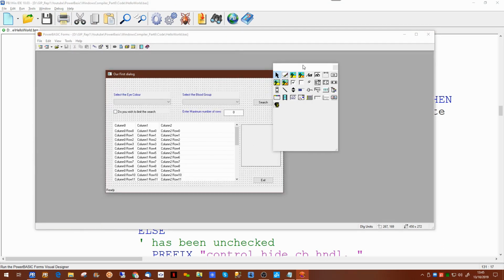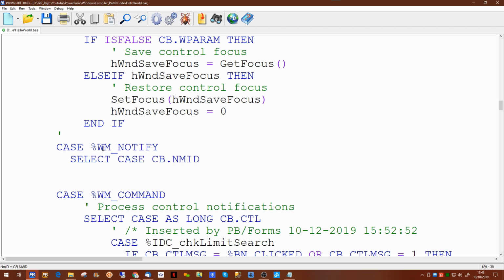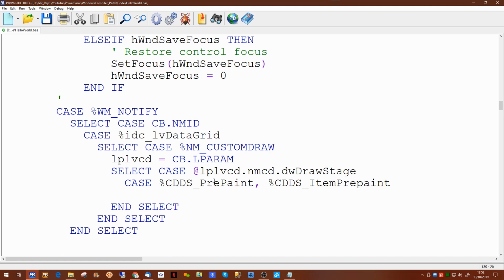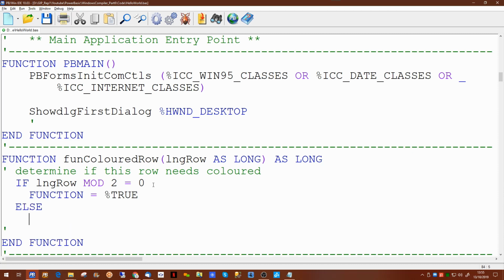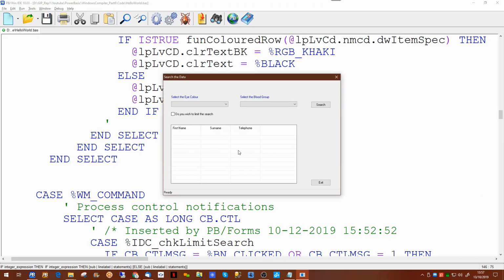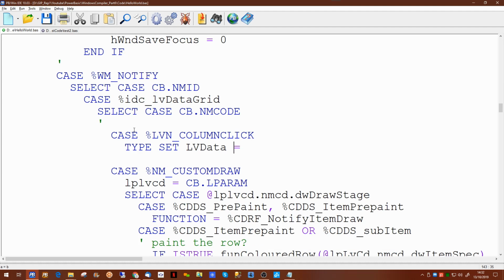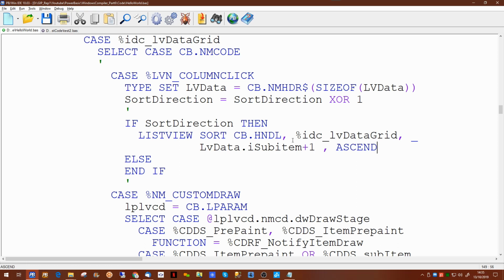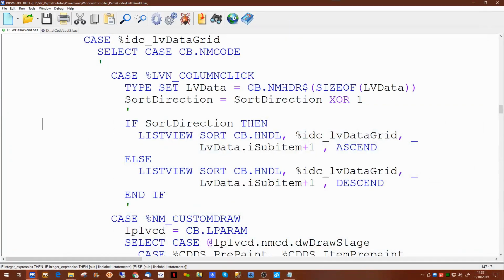PowerBasic Windows Compiler tutorial Part 6 - Enhanced Listview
In this video we add some colour to the Listview created in the last video and the option to sort the data